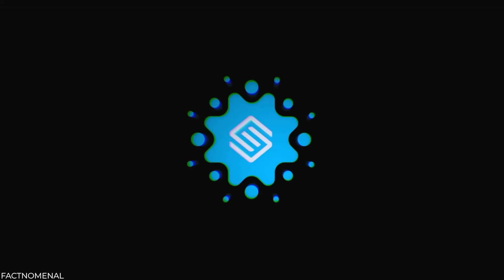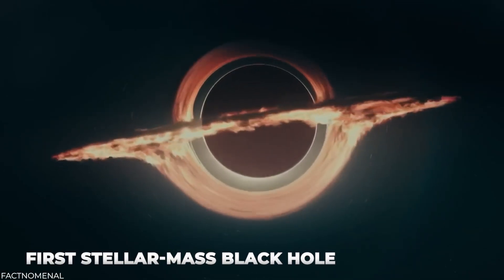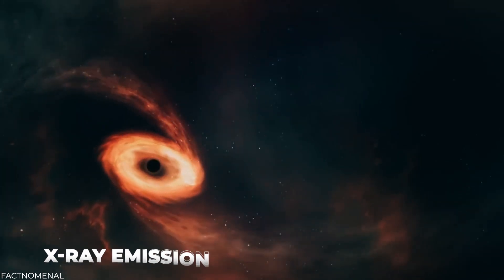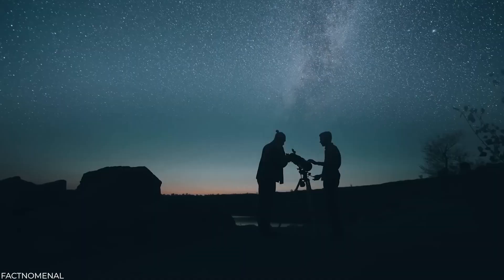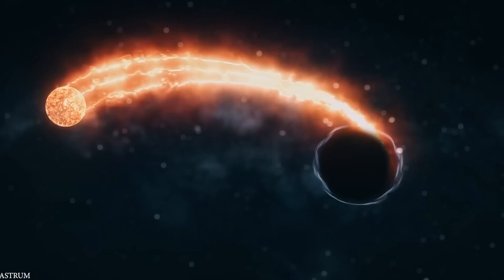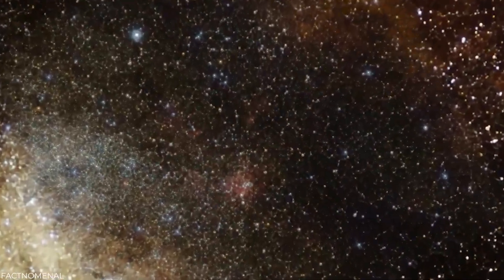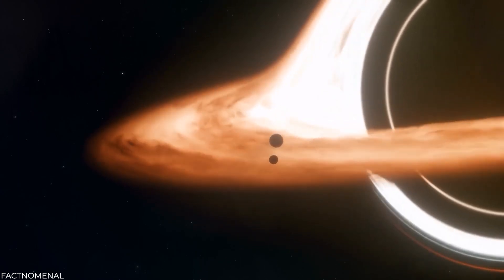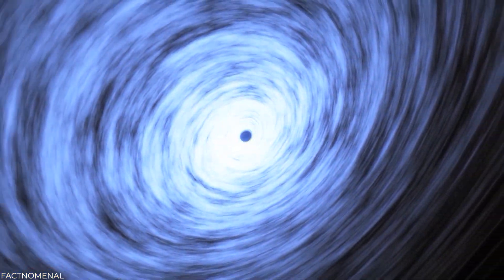We Were Wrong About Black Holes!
From its expansion to acceleration because of dark matter and energy, the universe is a vast place filled with remarkable entities that never cease to amaze even the most brilliant astronomical minds on the planet.The universe conceals dark, awful, yet amazing secrets within its limitless reach.We’ll be peeling back the layers and uncovering some terrifying secrets of the universe, regarding its mysterious celestial entitiy, the Black Hole.We don’t yet know all the details of how black holes work, but this is not the same as having no knowledge at all. So let’s peer into the darkness and resolve what we can, and bust some myths along the way.The idea of black holes has been around for hundreds of years, ever since scientists took the known laws of physics and determined what would happen at their most extreme. Although these laws of physics have held up against experimental testing, that’s still not a guarantee that these extreme scenarios really happen in nature..in this video, we are looking into We Were Wrong About Black Holes!